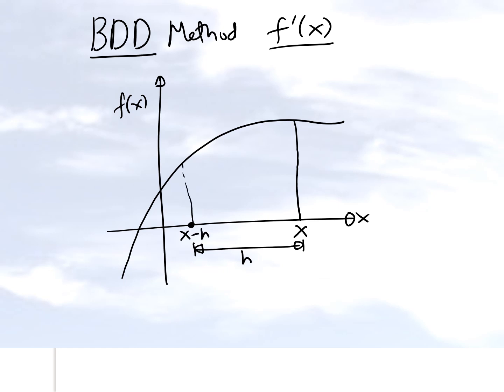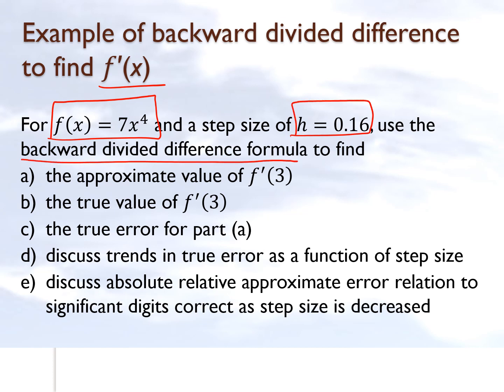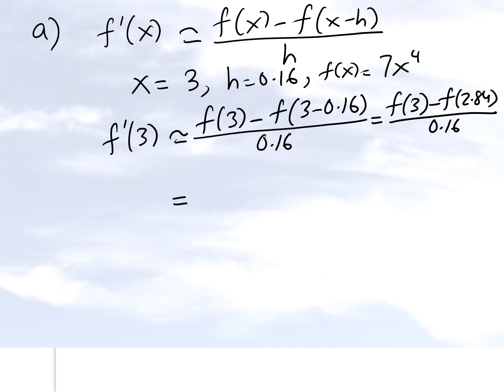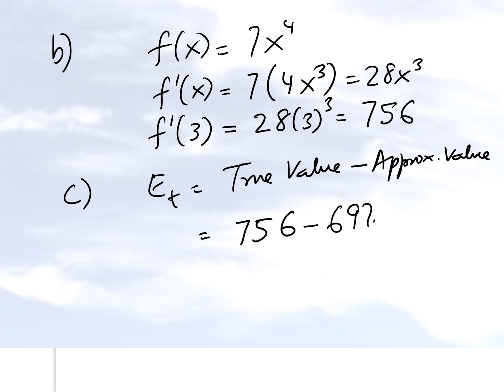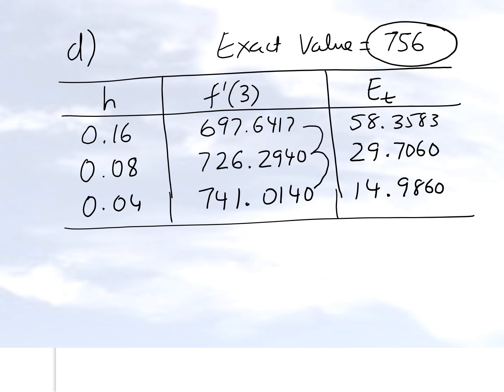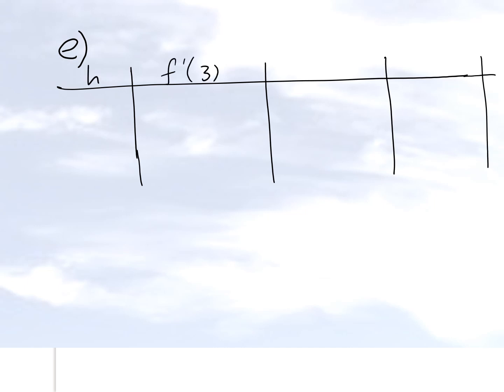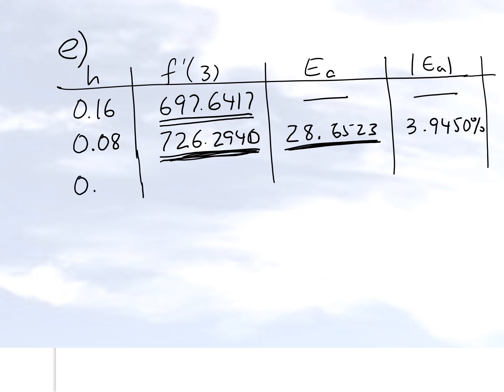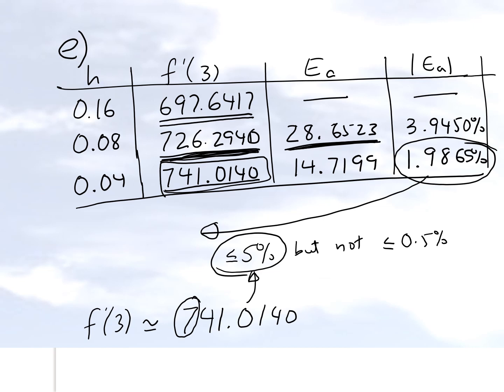Chapter 02.02: Numerical Diff of Continuous Functions - First Derivative: Backward Divided Diff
Learn backward divided difference formula to approximate the first derivative of a function. For more videos and resources on this topic, please